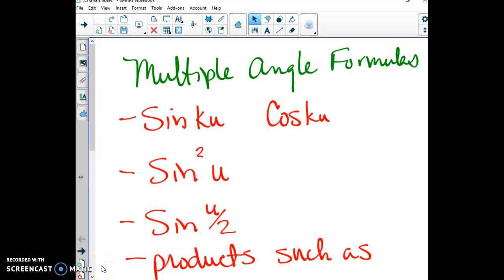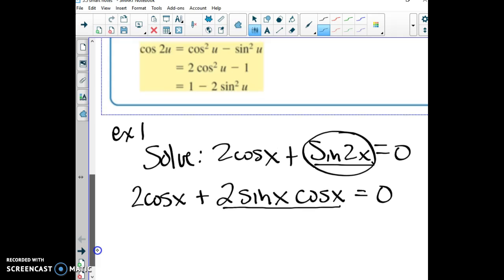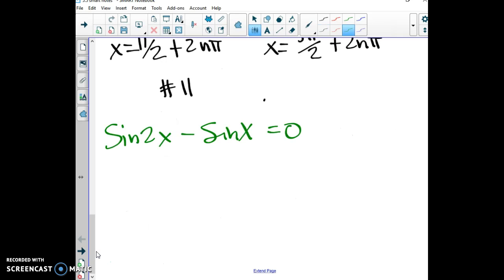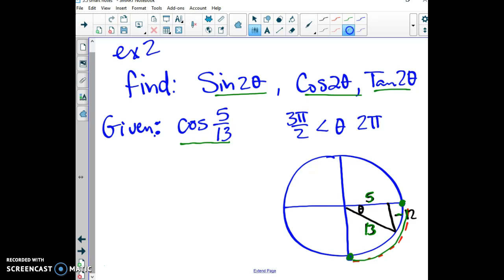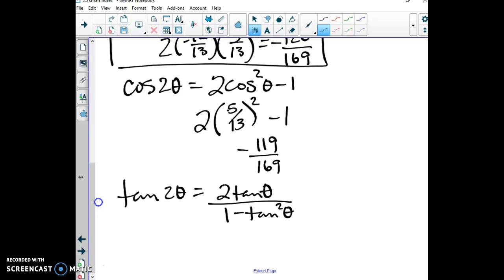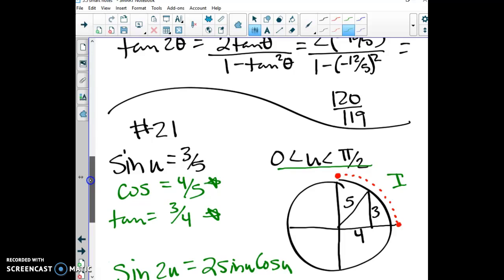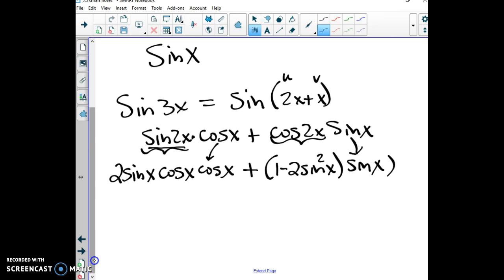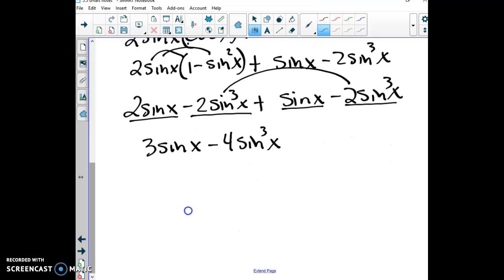lesson 5.5 smart notes part 1